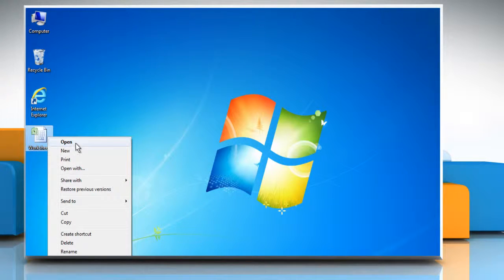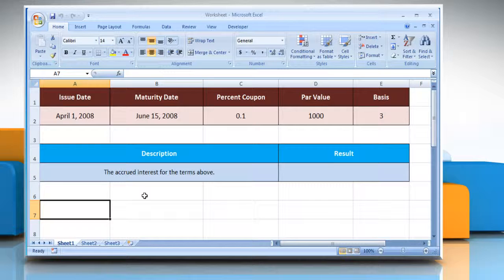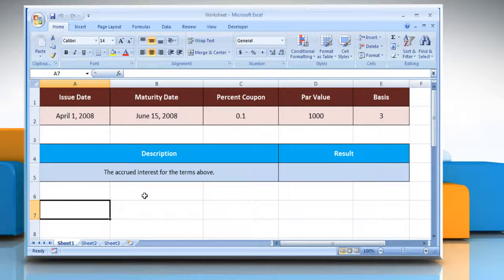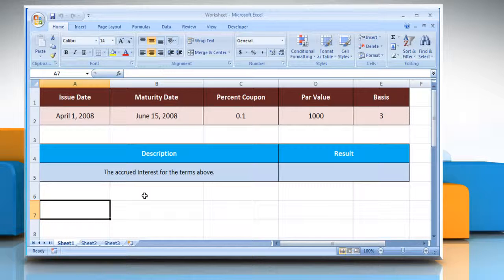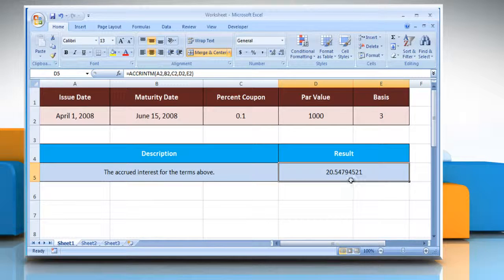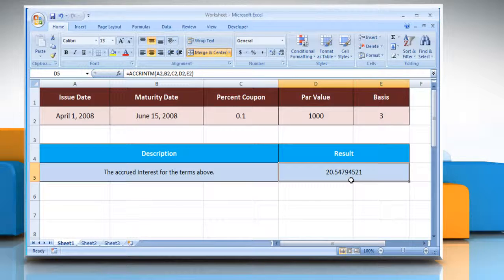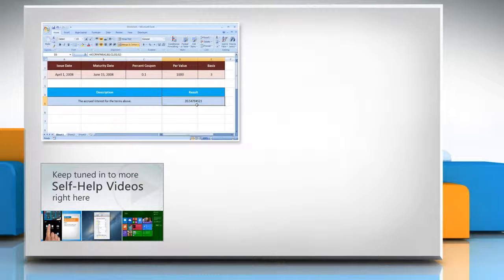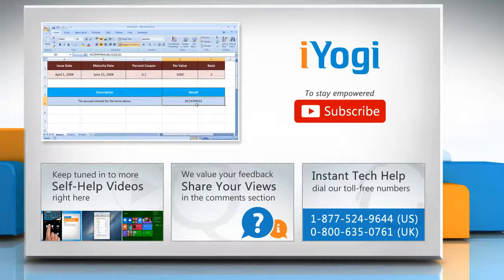How to use the ACCRINTM function in Excel :Tutorial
The ACCRINTM function in Microsoft® Excel is used to calculate the accrued interest for a security that pays interest at maturity. This video will show you simple steps to use the ACCRINTM function in Microsoft® Excel.

Go to the webpage to know about the complete details i.e. Syntax and Remarks of this Microsoft® Excel function.